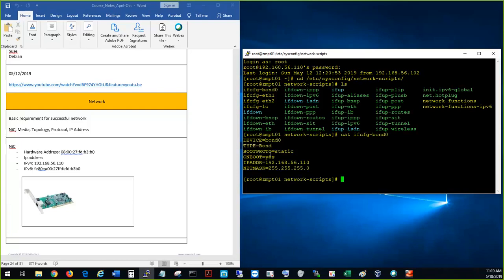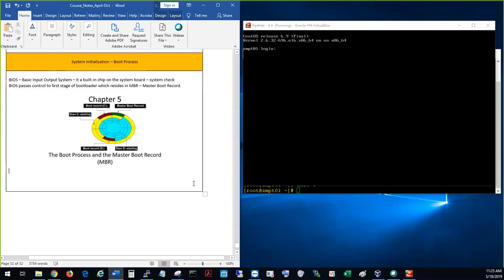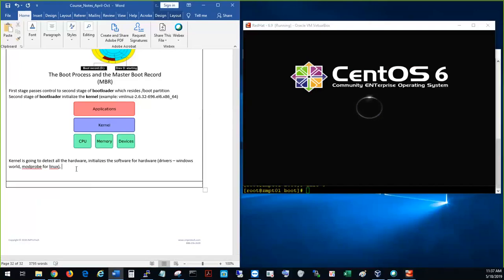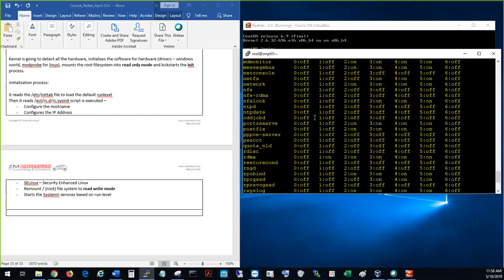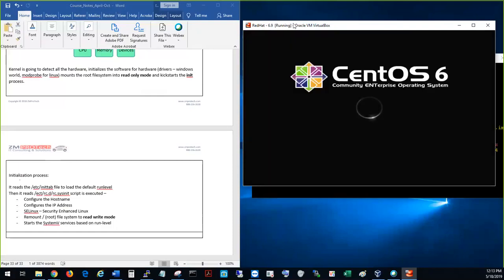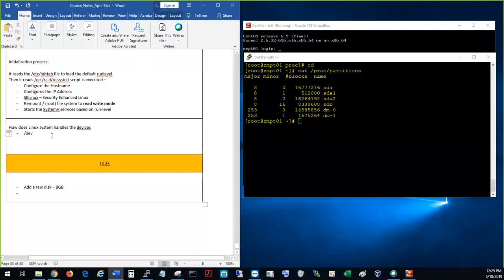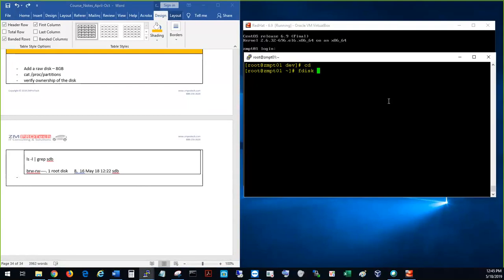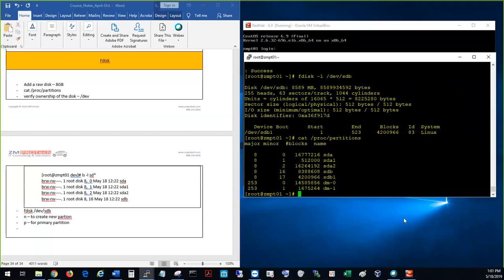ZM PROTech Linux Academy 05-18-2019 0136 by Zafar Mohiuddin